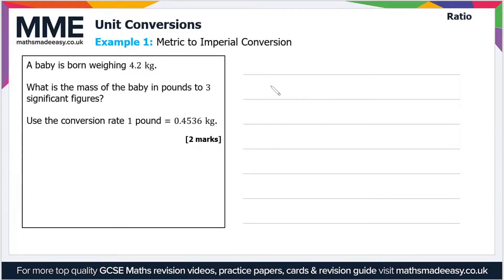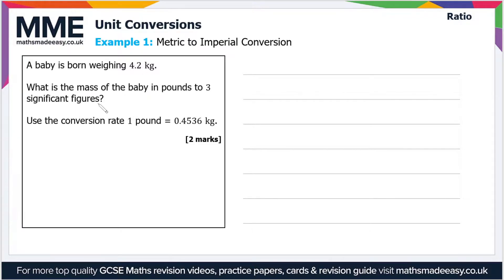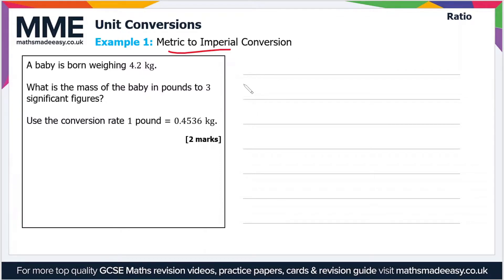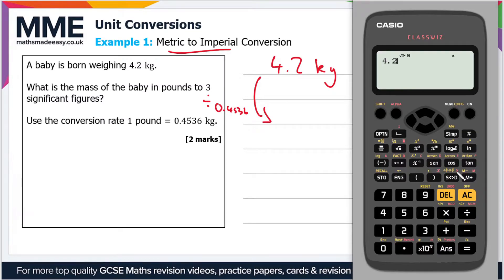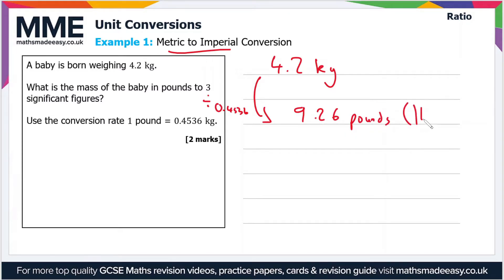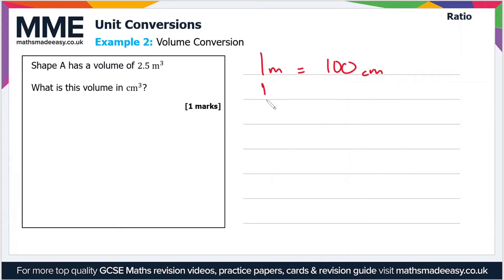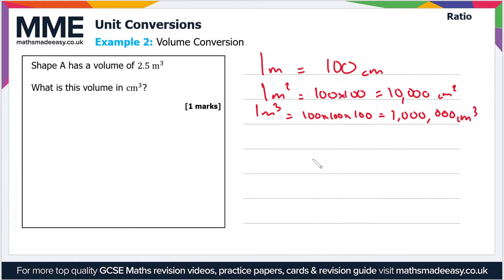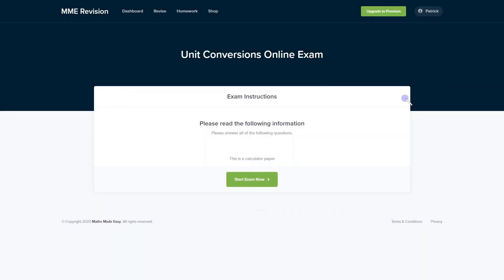Ratio and Proportion - Unit Conversions Video 4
This is the Maths Made Easy video on Ratio and Proportion - Unit Conversions (Video 4)

To see our Ratio and Proportion - Unit Conversions (Video 4) online exam click the following

TIMESTAMPS
0:00 Intro
0:05 Example 1: Metric to Imperial Conversion
1:17 Example 2: Volume Conversion
1:59 Outro